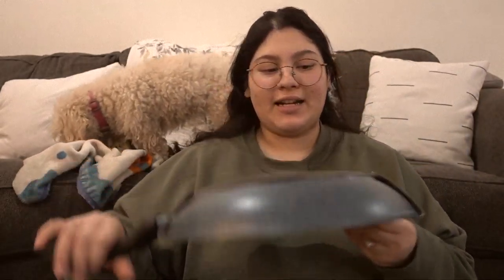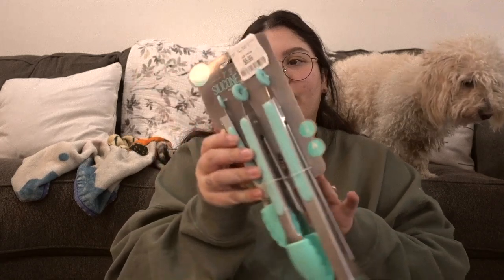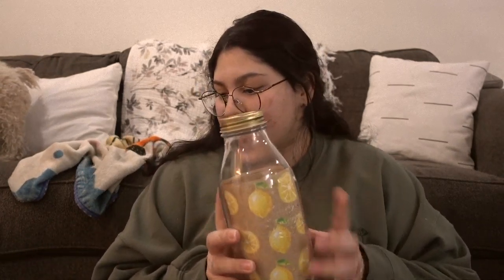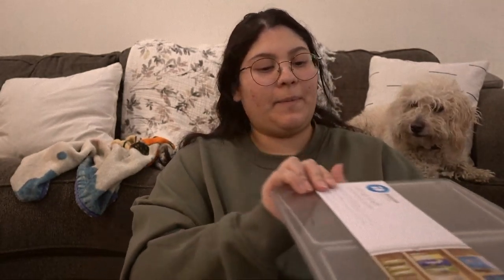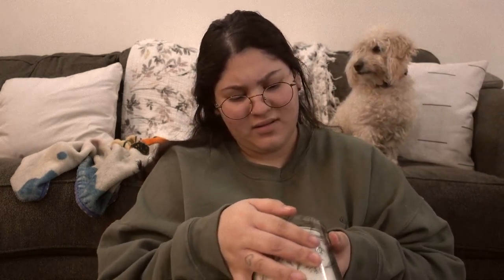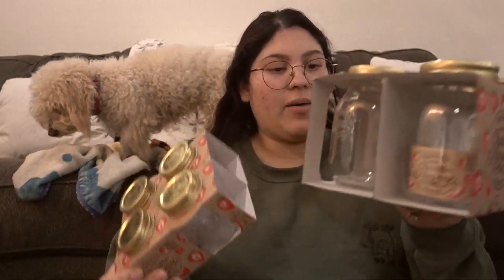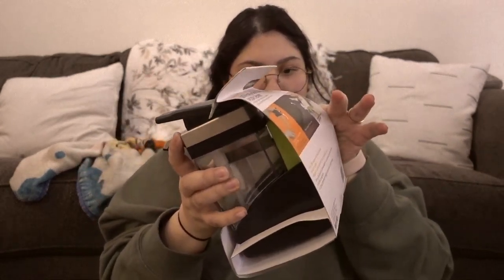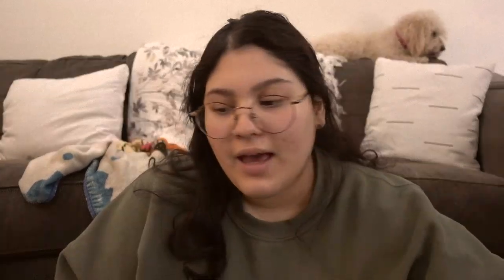home decor haul ~ pt. 1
i filmed this in december and barely uploading now 🥴 sowewwwy 😂🙂